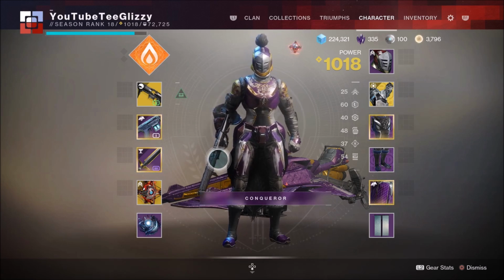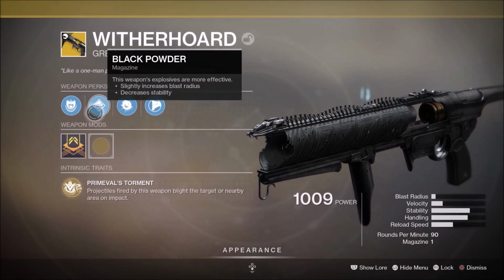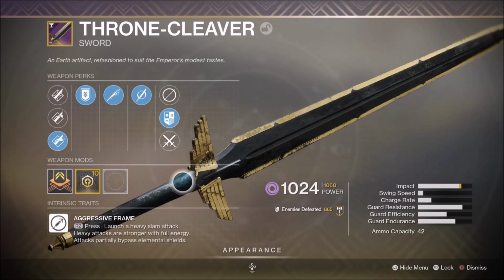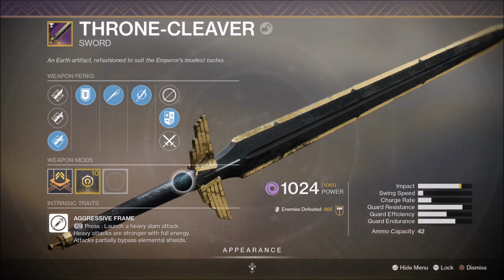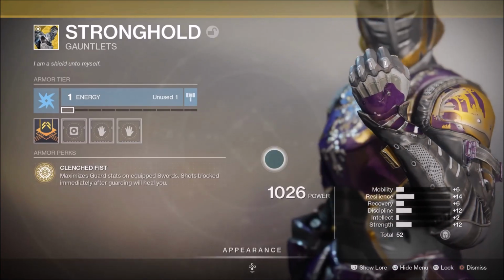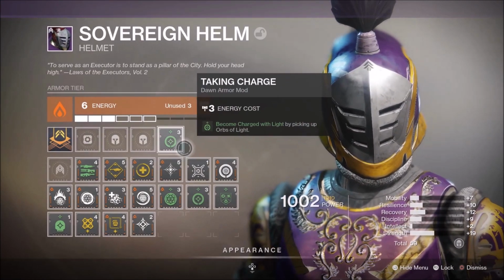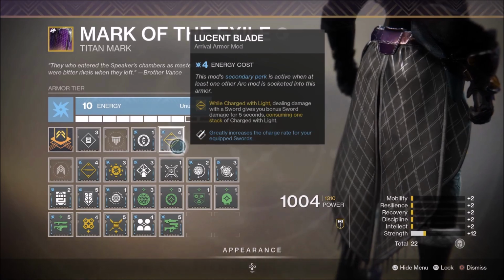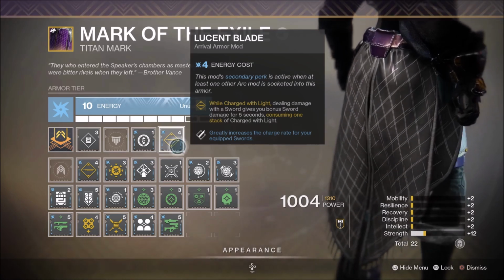Insane WITHERHOARD Build Best DPS in Destiny 2! (Season of Arrivals)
First build of the season and it is so dominant you will be seeing Witherhoard quite abit this season such a strong exotic with some insane combos.

Want more Destiny 2? Turn the BELL ON to never Miss another video! 🔔🔔🔔🔔🔔🔔